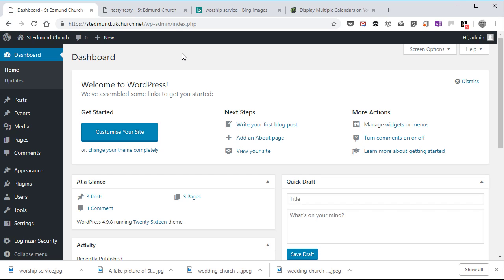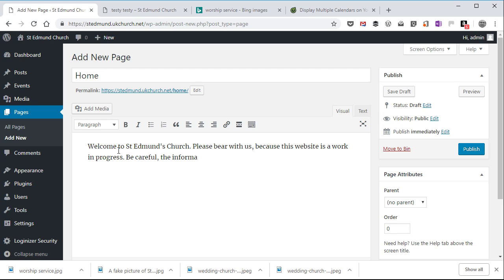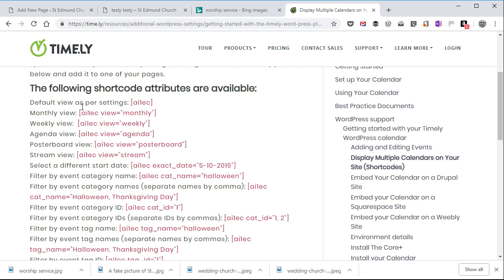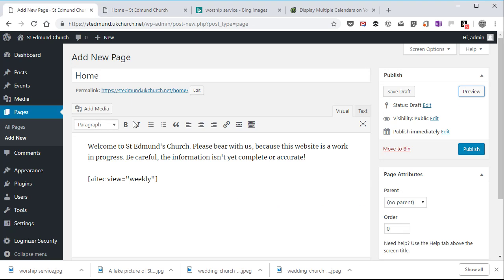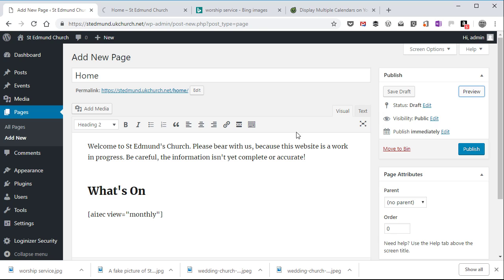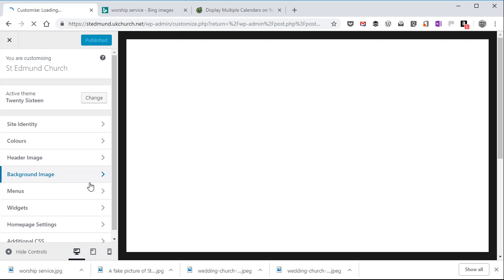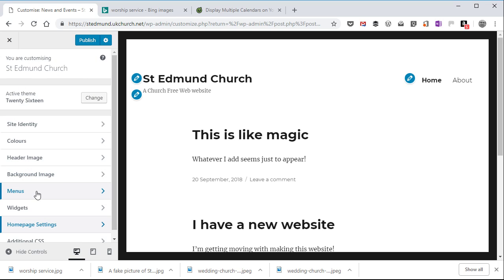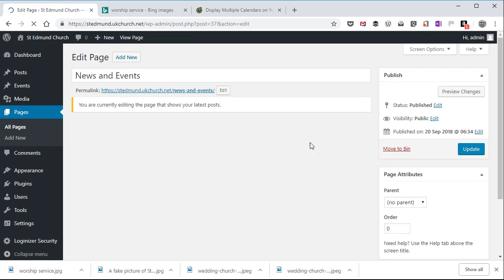Season 1 Episode 15 Helper Video - Using the All In One Events Calendar via a WordPress Shortcode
Shortcodes are magical, though they can be infuriating too! A shortcode allows a WordPress post or page to make use of clever capabilities built in to WordPress or added through a plugin. Here, we're going to use the All In One Events Calendar plugin through the [ai1ec] shortcode, and glance at the clever ways we can ask calendar information to be presented within a page or post.